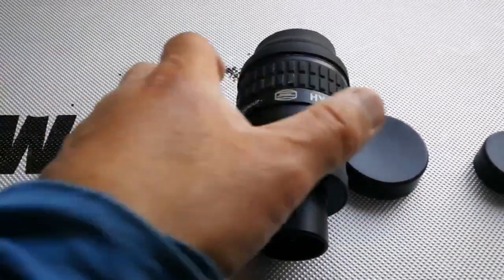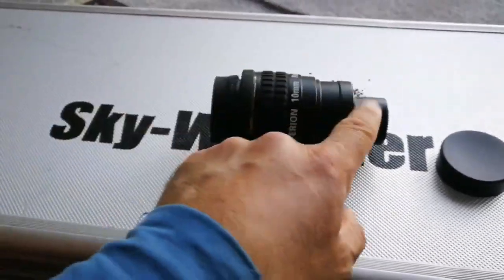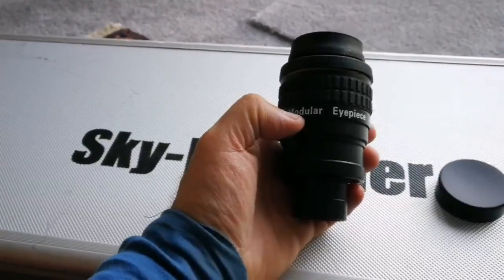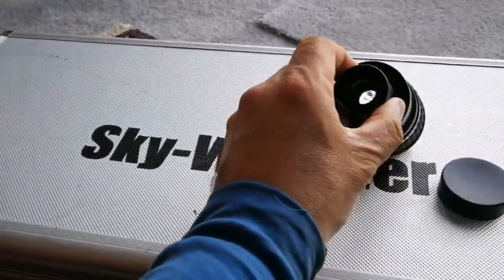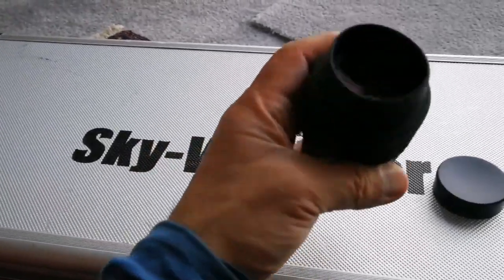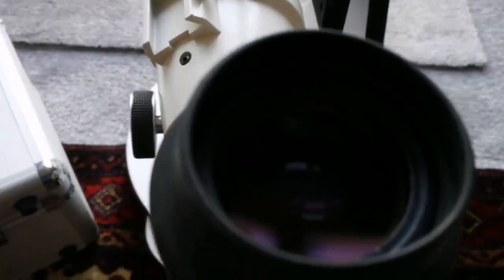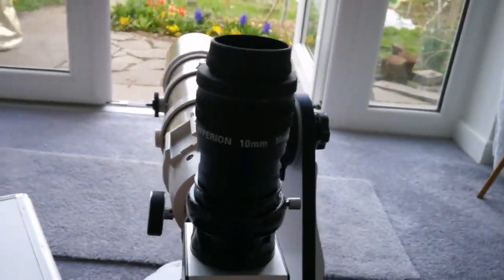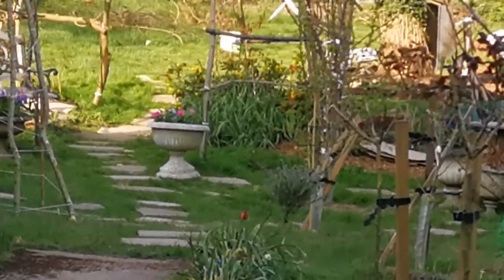Amazing Baader Hyperion 10mm 68 Degrees Modular Eyepiece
In this video I have used these optical instruments:
Skywatcher ED80 Pro Series Apochromatic 80mm Refractor Telescope.
Skywatcher 2 Inch Star Diagonal.
Baader Hyperion 10mm 68 Degrees Eyepiece.
Dobsonian Mount For Skywatcher Heritage Flextube 130.

Telescope Shop
Search

0
Home  Eyepieces  Baader Eyepieces  Baader Hyperion Eyepieces  Baader Hyperion 10mm Eyepiece

BAADER HYPERION 10MM EYEPIECE

  Email a friend

£99.00
 Including VAT and Warranty ✔

8/10  (1 review)  Write a Review
REF: 2454610

Quantity:
0
DESCRIPTION
FURTHER DETAILS
DELIVERY INFO
REVIEWS
Product Description
The 10mm Hyperion 68° Wide Angle Modular Eyepieces offer world-class performance and unique photo-visual features, at an unheard of price. Baader Planetarium has worked hard to give the Hyperions the world's finest optical coatings, superb mechanics, and their unique multifunctional design. Viewing through a Baader Hyperion is comfortable and relaxing, due to their forgiving eye-position, generous 20mm of eye-relief, extra large eyelens, and an optical design that is free of 'kidney-beaning' and blackouts. Consisting of 8 elements in 5 groups (5mm - 21mm), the Hyperion optical design delivers outstanding sharpness and colour correction over a 68° wide apparent field (65° for the 21mm). Ideal for planetary in 8" SCT telescopes or as a mid power in 1000mm focal length telescopes.

High grade water-white glasses are used throughout, to deliver a crystal clear view with low scatter and excellent colour fidelity, free of the yellow or bluish colouration exhibited by many other eyepieces of lesser quality. Use of high-index glasses delivers low distortion and astigmatism, even on scopes as fast as f/4 making the Hyperion extremely versatile for all designs of telescope.